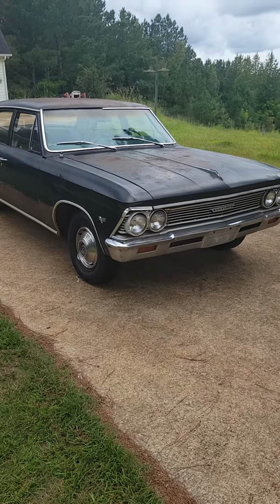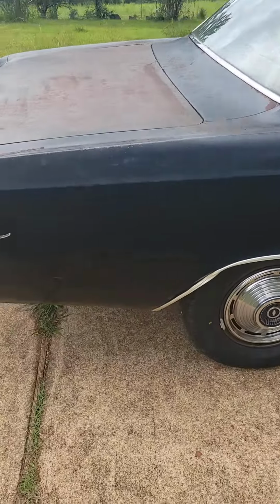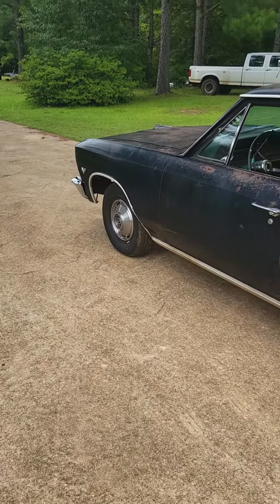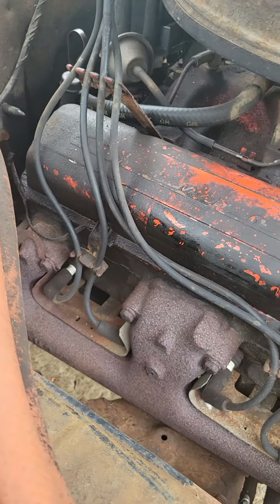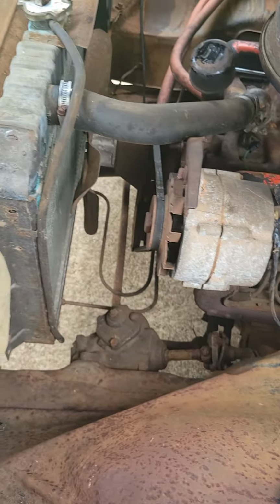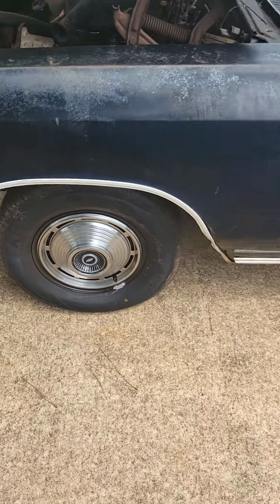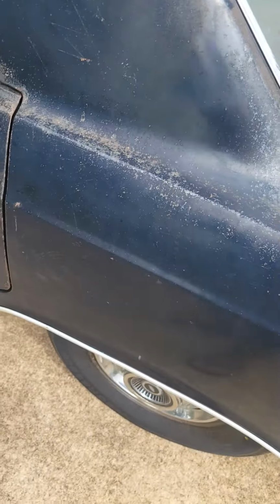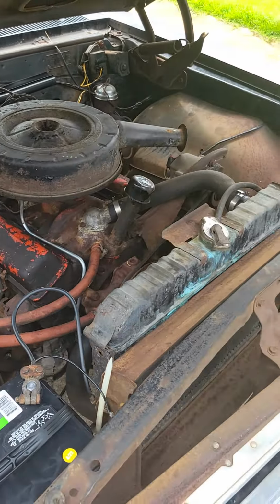Alabama Car Rescue 1966 Chevelle 4 Door 283 !!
Alabama Car Rescue 66 Chevelle 4 Door Has Been On The Road In 20 Years !!!